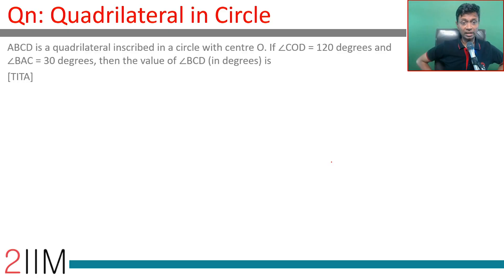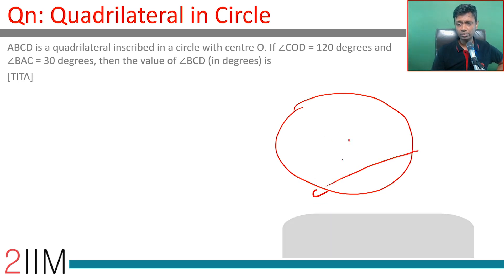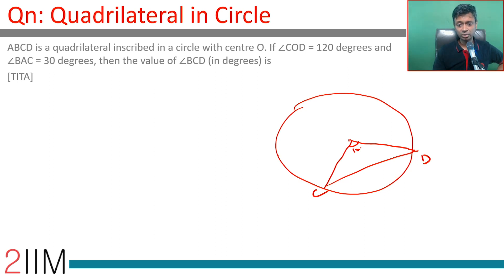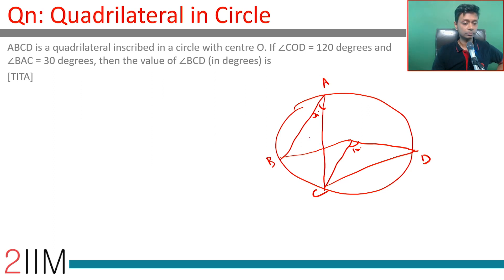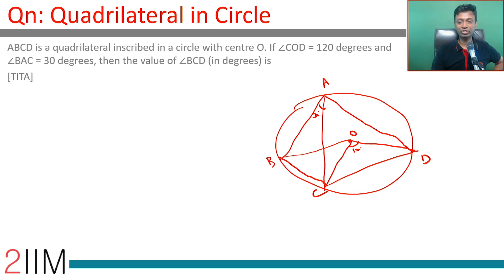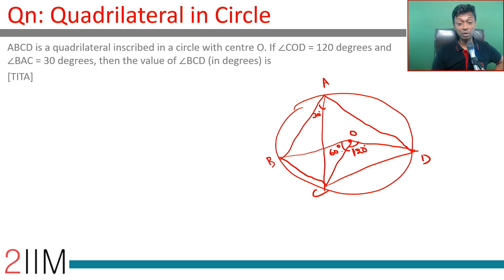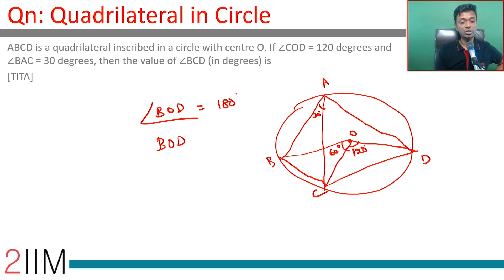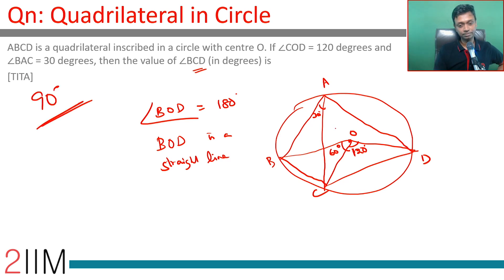CAT 2017 Question | Slot - 2 | Quadrilateral in Circle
ABCD is a quadrilateral inscribed in a circle with centre O. If ∠COD = 120 degrees and ∠BAC = 30 degrees, then the value of ∠BCD (in degrees) is
[TITA]